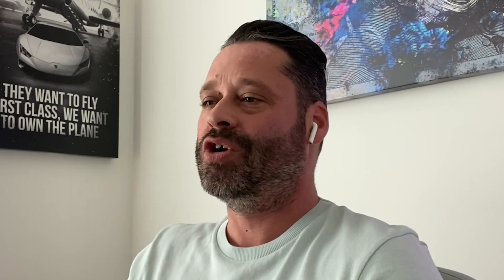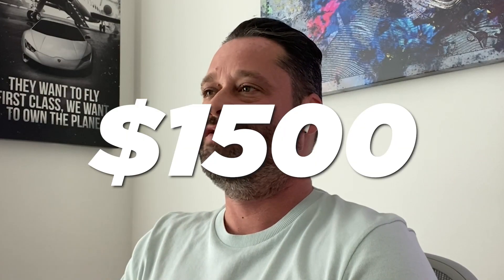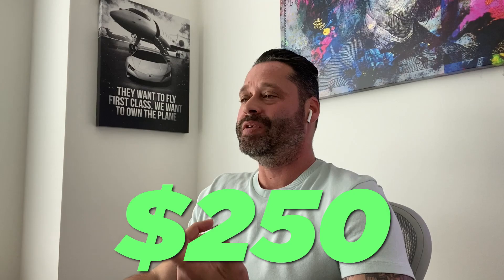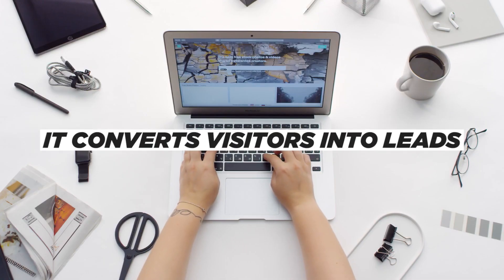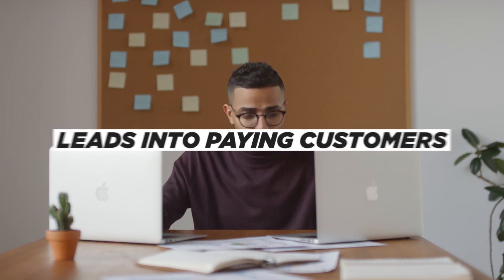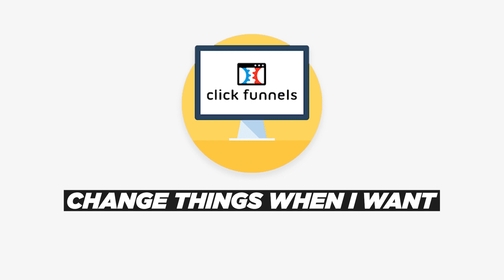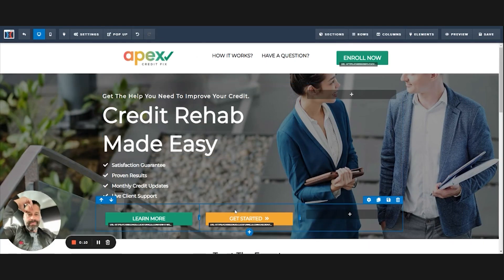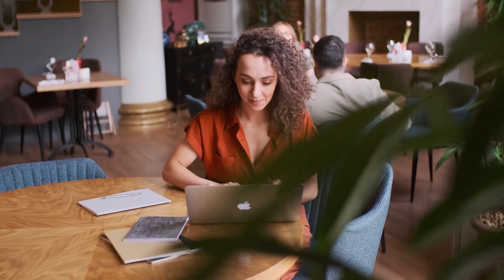#1 Website/Funnel Created. Don't spend another DOLLAR on a Website. Do this instead.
There are just so many tools out there

Very few are able to do everything you need to scale your business and create success

I’ve tried so many different tools……….. Apps ……Websites……. Phone systems ETC

ONLY to Realize after weeks and months that some of these tools just don’t play nice TOGETHER

You Really need tools that are compatible

A BUSINESS IS LIKE AN ECOSYSTEM that needs the right balance

Going into business is easy. Pick a name, create an LLC, set up a bank account and that's about as far as most people get.

NOW Building a business that's scalable and profitable?  That's a WHOLE OTHER BALL GAME

It TAKES PRECISION, strategy and LOTS OF TRIAL and ERROR

That's what I went through to get HERE

BUT LUCKY FOR YOU “Maybe” you won't have too

When it comes to WEBSITES YOU WILL  try and build them pretty SO THEY LOOK GOOD

Ask any successful business owner “How does their website look? They will all tell you

 I don’t care how it looks I CARE HOW IT CONVERTS

Most websites SAY BLAH BLAH BLAH and have no direction

I had 3 Websites like this

First one I paid $1000
The Second $5000
And The 3rd $1500

Yes I spent $7500 trying out different websites

When I needed a change cost me $250

I finally found the solution that gave me all the control

That WebSite Today will EARN Us $2,000,000 this year

WHY?
SIPLE, It converts visitors into LEADS, and Leads into paying Customers

The Platform we use NOW is ClickFunnels

Allows me to make changes
adjust pricing
A B test copy

The beauty of it all is I CONTROL IT

AND NOW SO CAN YOU

We WILL create YOUR BUSINESS the same website/funnel  and help you get everything integrated

We look forward to seeing you in the millionaires club

ActiveCampaign (All in one CRM for automation and customer management)

JustCall (Cloud based phone service allows call, text and an amazing dashboard that allows you to listen in and whisper to agents or jump on calls LIVE)

Credit Repair Cloud (Build your own very profitable and rewarding Credit Repair Business with NO EXPERIENCE)

TubSift (Helps me Run more targeted ads on YouTube)